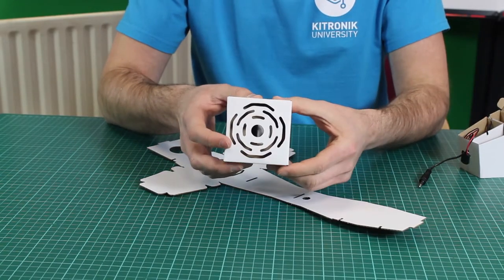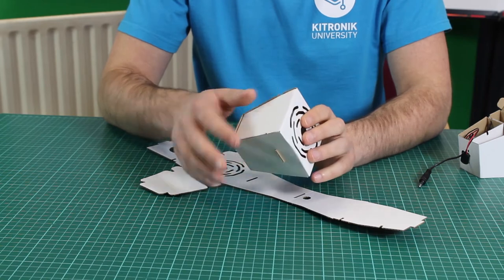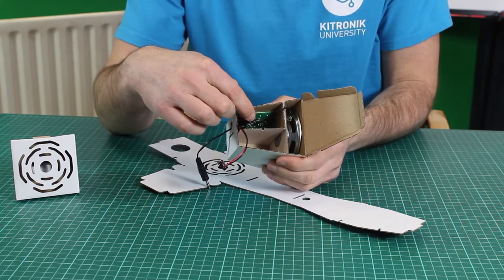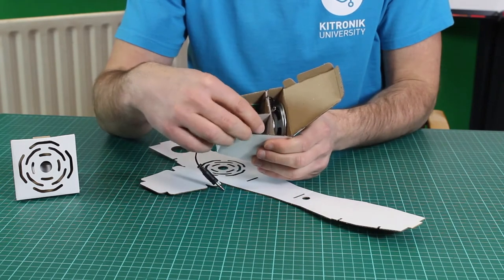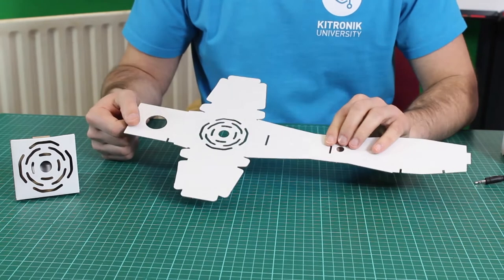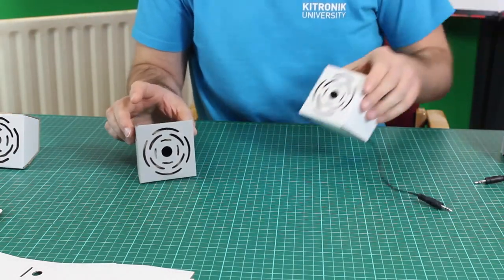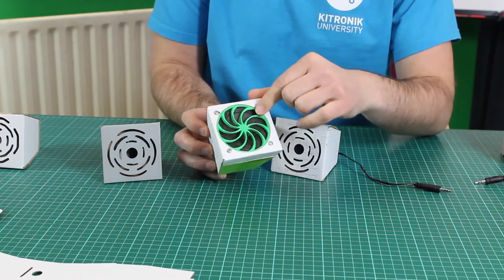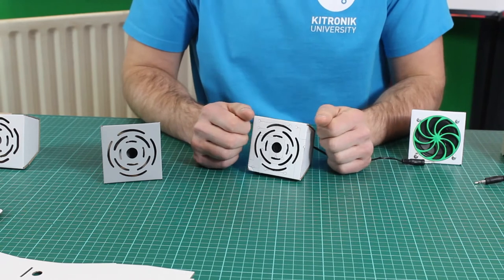Cardboard Mono Amplifier Case - Kitronik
This quick-assemble box is a fantastic choice for housing your MP3 mono amplifier kit.

Perfect for those times when you want to do an electronics-focused practical task without spending weeks on the enclosure. The box is supplied flat and folds up easily. When assembled there is compartment to house the speaker, a separate compartment for the PCB and another for the batteries. The cardboard case can be painted, varnished, drawn on or covered with fabric creating a high-quality sturdy enclosure quickly and effectively.